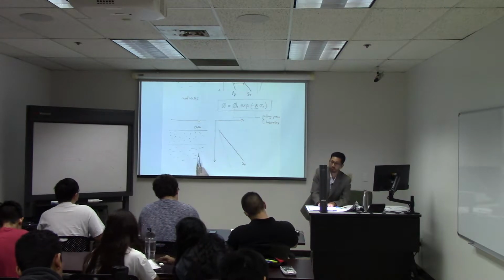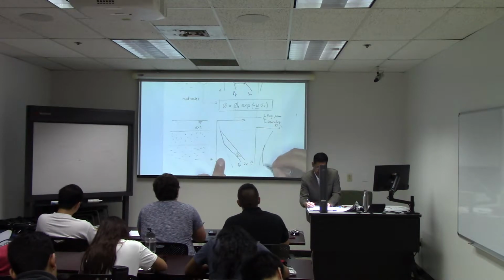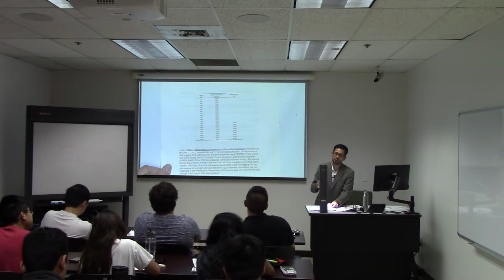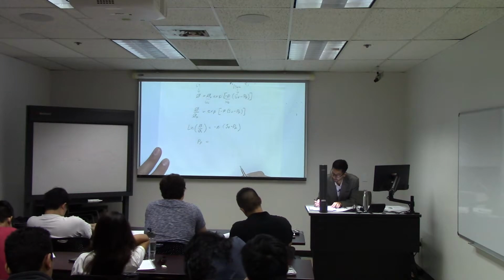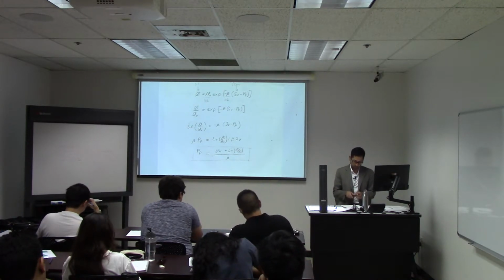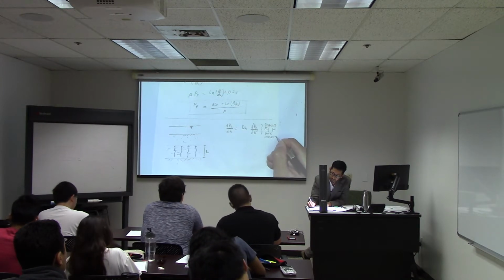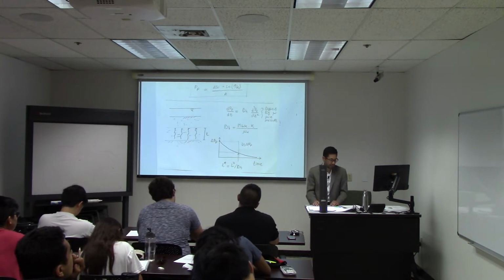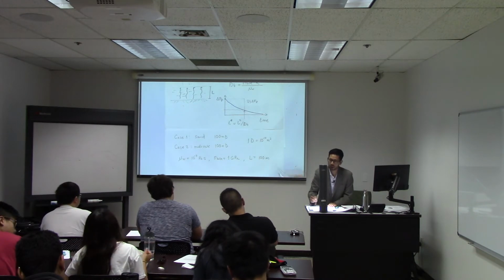Reservoir Geomechanics - L03-2 2018/09/06